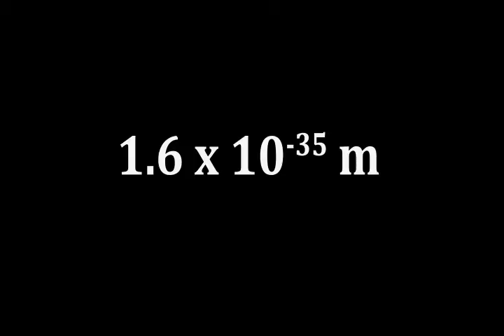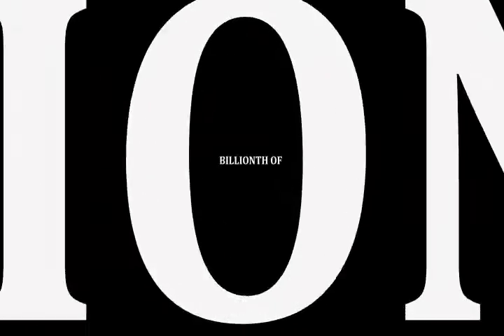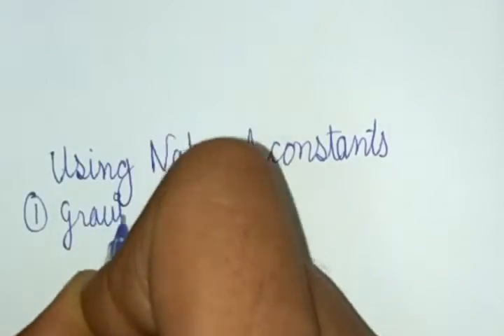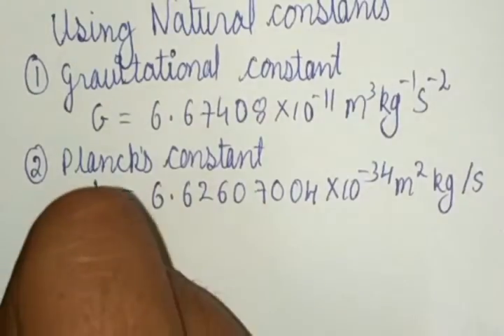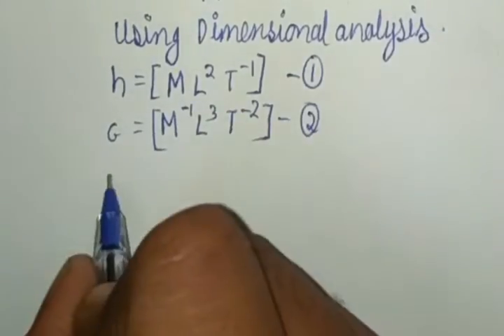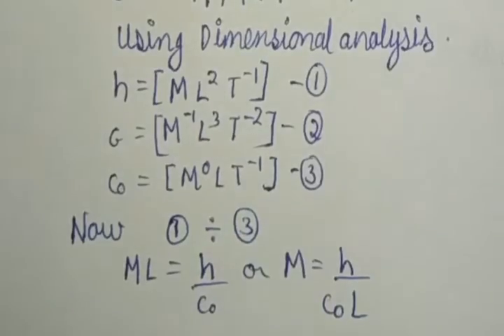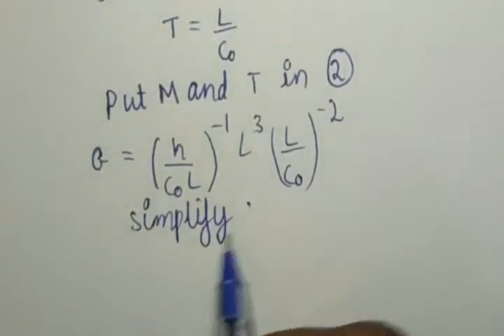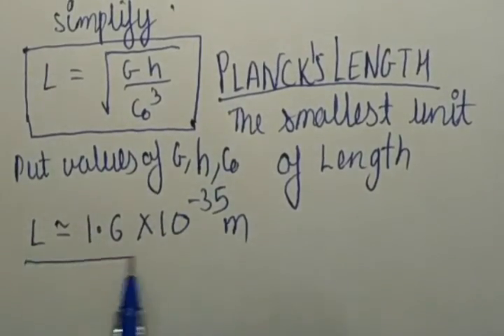Smallest Unit Of length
The smallest unit of length is a Planck length. It is around 1.6*10^-35 meters which is really very small.